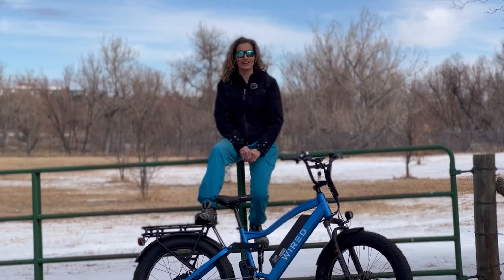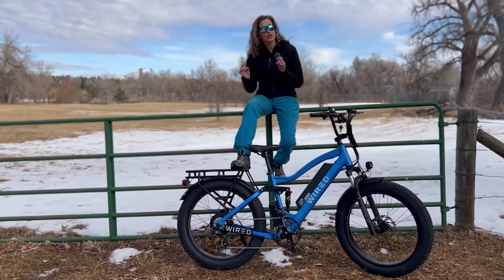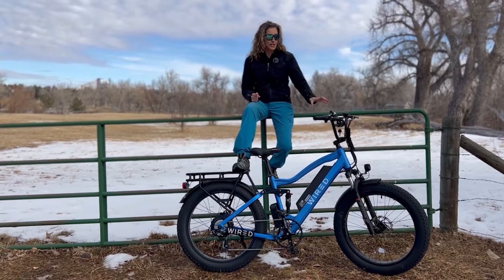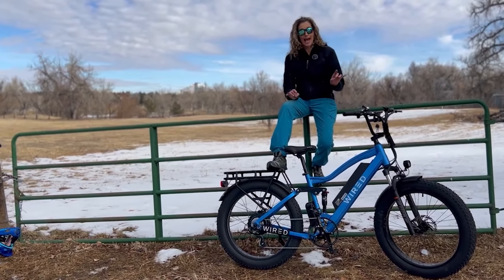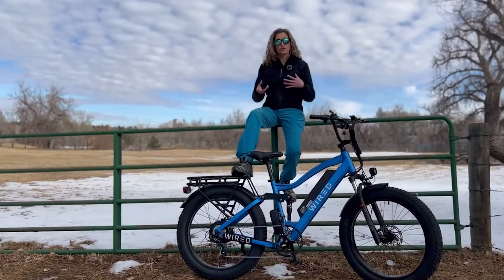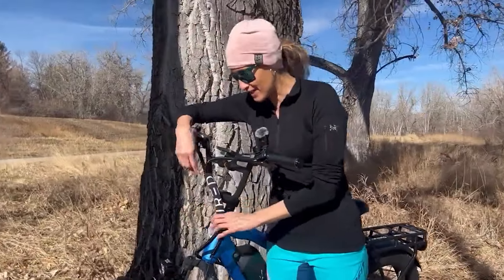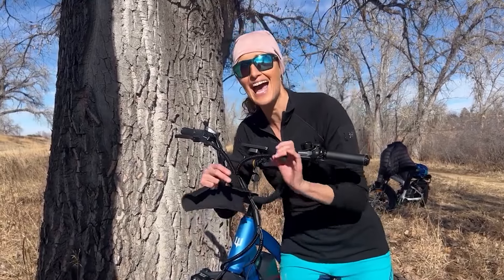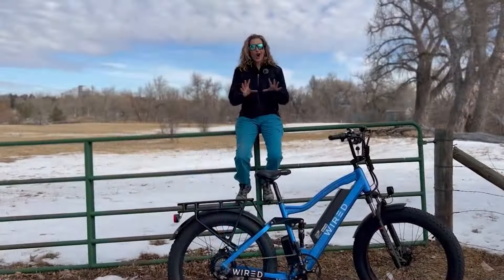🚴‍♀️Unveiling my Latest Wired Freedom 2024 Updates!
🚴‍♀️🤩If you’re a new or expecting a Wired eBike- then this video is for you! In my experience almost all eBikes come with quirks..

🔥VOROMOTORS
code: ELECTRIFIED $50 off.